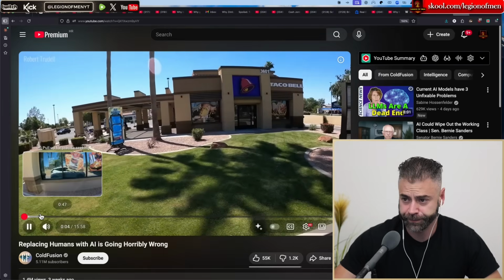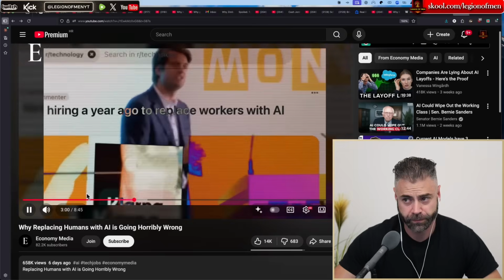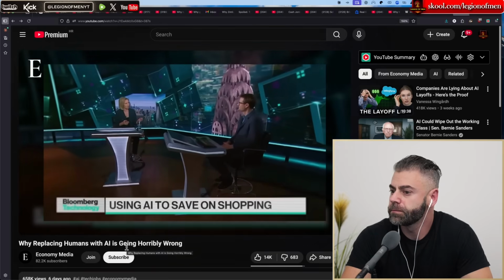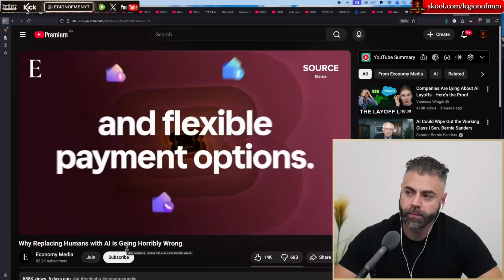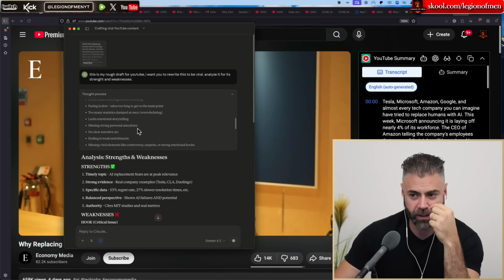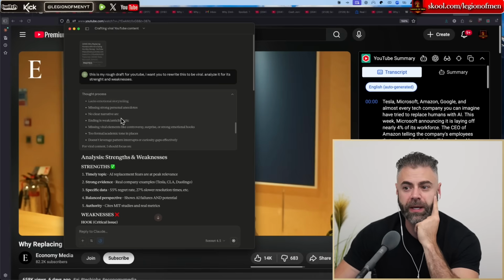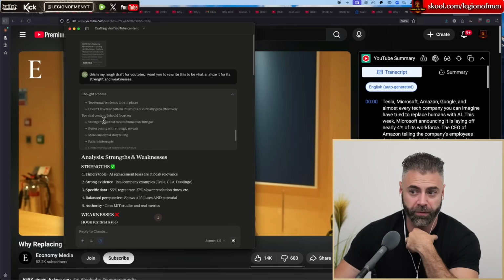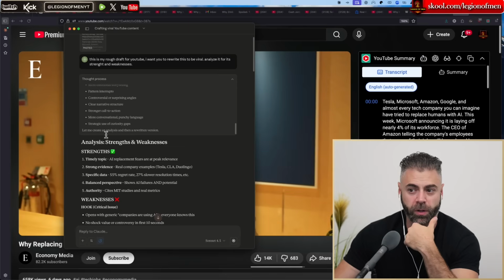People Are Printing Money With THIS